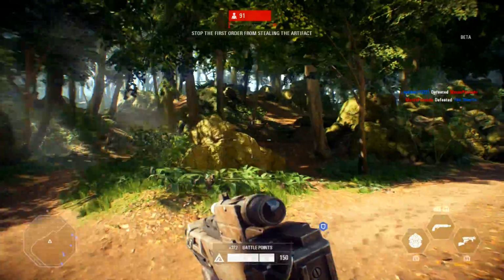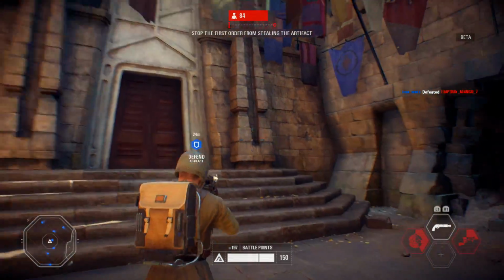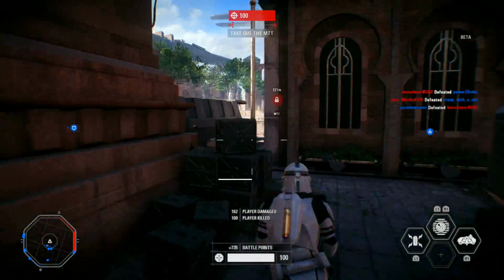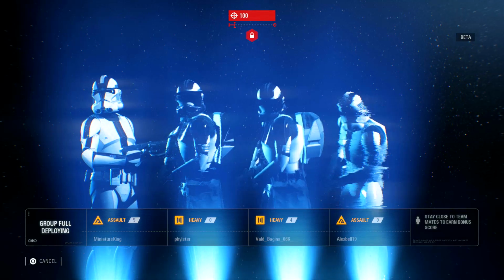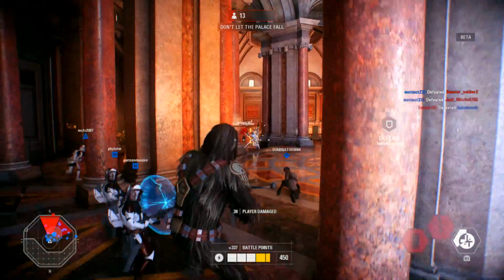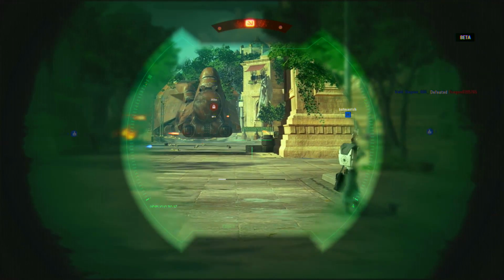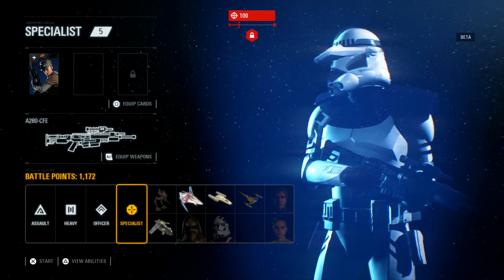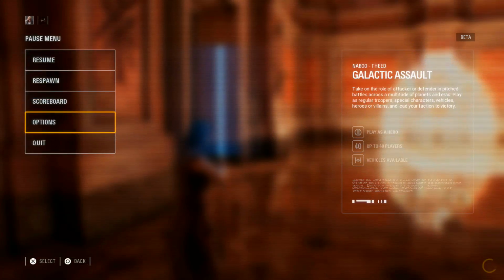Star Wars Battlefront 2 Review! (Should You Buy It?)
How I Record My Gameplay!